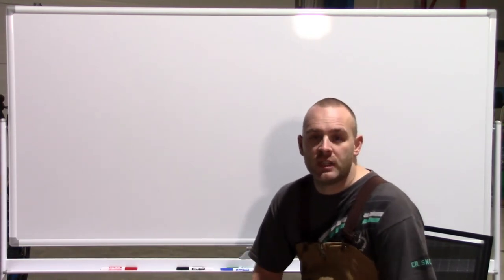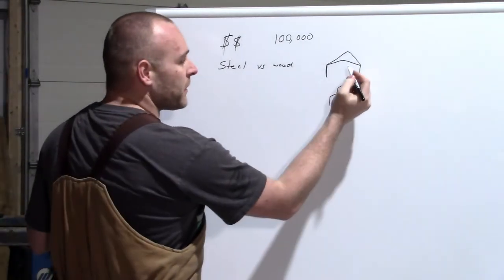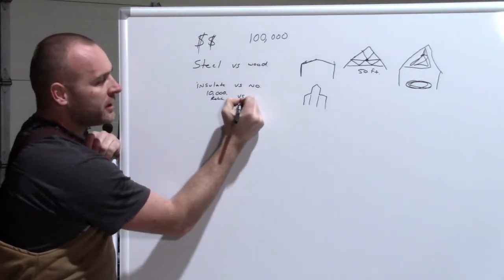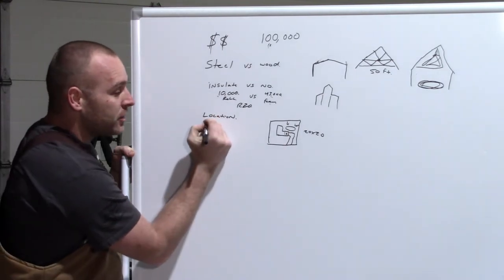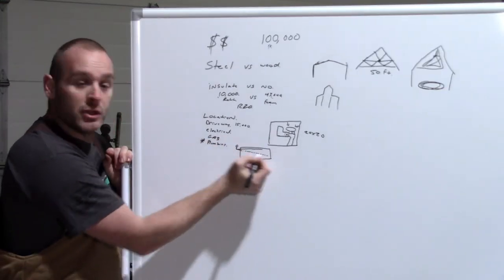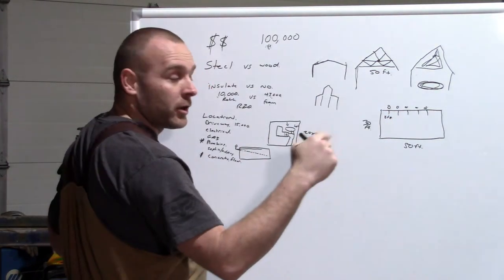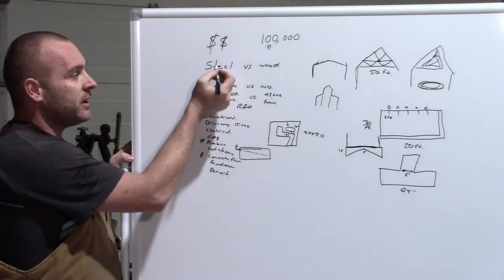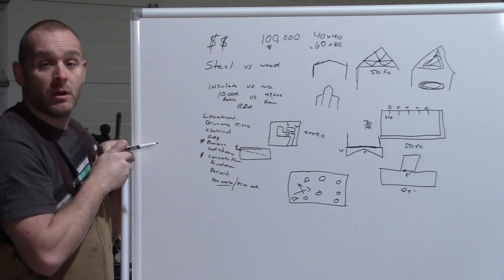DIY Dream Garage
In DIY Dream Garage,  We go literally STEP by STEP on everything you need to consider when you have decided to build your own dream shop.

by watching these videos you will be able to sort out ALOT of the problems you will encounter when you are embarking on a shop build of your own.

Even with cardinal knowledge from my father, who has built houses for 40 years, there were still a lot of things I hadn't thought of when I got the idea to build.

These videos will hopefully help you out! they would have helped me!

Dynamic Laser Fab - @DynamicLaserFab on IG/FB  for all of your laser cutting and sheet bending requirements.

Tough Duck - @ToughDuck on IG/FB if you are looking for high-quality outerwear/clothing these are the guys/gals you want to be in touch with.

Phase 2 Motortrend - @Phase2motortrend on IG/FB if you are looking for SUPER high quality suspension components, and automotive parts! Keep an eye on these guys!!!

for all of your automotive attire, and wearable gear!

Tube Buddy -  @TubeBuddy   for the very BEST tools in the trade to help make the most out of your youtube content. Use our code to get the inside link!

Magnuson Superchargers -  @Magnuson Superchargers  is the top of the line for your supercharging needs! make sure to skip all of the others if you are looking to add power to your car and maintain the OE look under the hood!